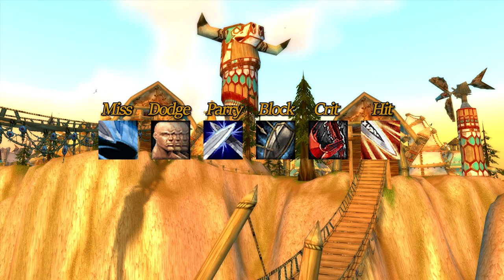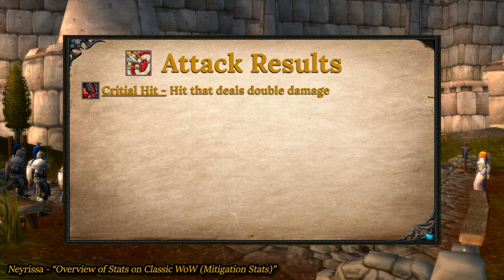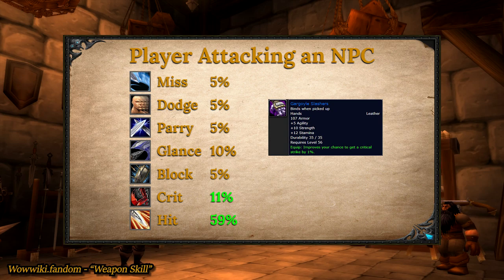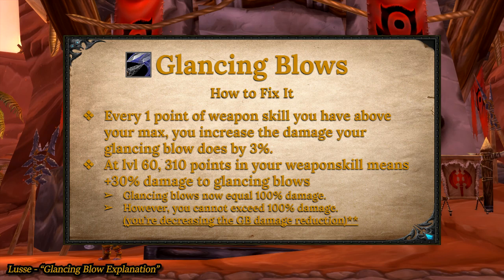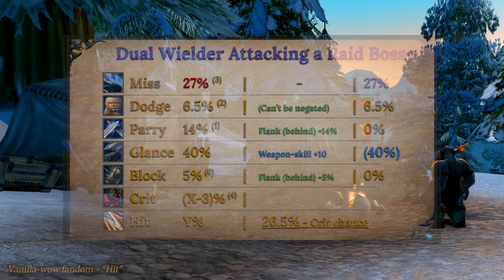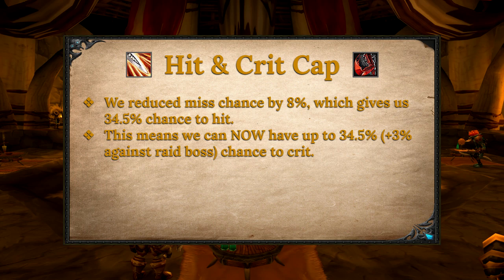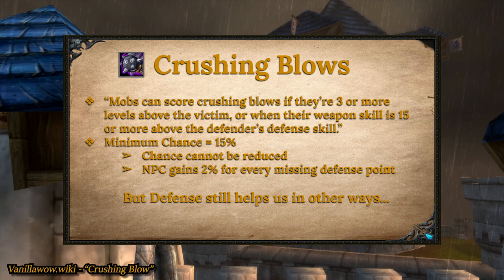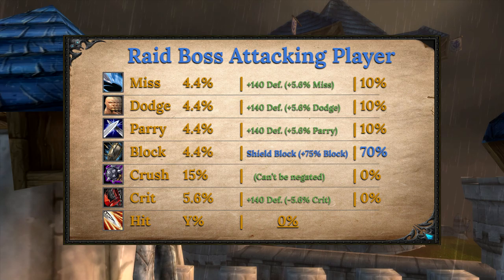WoW Classic Stats and Mechanics - Part 2: Hit Chance, Weapon Skill, Attack Tables Explained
Time Stamps:
Skills 0:40
Attack Results 1:45
Glancing Blows 4:00
Melee DPS Attack Table 5:40
Ranged DPS Attack Table 6:52
Dual Wielding DPS Attack Table 7:04
Crit Cap 7:45
Hit Cap 8:40
PvP Attack Table 9:05
Tanking Attack Table 9:35
Crushing Blows 10:10

Part 2 Sources
Youtube - Valreth - “Vanilla WoW [Elysium] Melee Guide”
 This is where I initially learned general info on hit tables back in the day.  Valreth did a very good job, though I felt like I could add some more!

Neyrissa - “Overview of Stats on Classic WoW (Mitigation Stats)”

Mangos - “Mangos classic code - Line 1330 and up (attack result chances) (2158 ranged)”

Part 2 Source Discussion:
 Most of what I wanted to say was at (timestamp).  I do want to add about Glancing Blow theories.  It’s technically possible what theory 1 states but it has too many qualifiers to seem legit.  We could technically test theory 1, but I’m willing to side more with theory 2.  Reason being, it states that it’s chance to occur is just never dependant on weapon skill, and that weapon skill overage is simply what affects the final damage of a glancing blow.
 Moving onto weapon skill, and Dodge and Miss percentages.  I say there’s nothing we can do to negate Dodge and that’s effectively true.  We can increase our weapon skill, but not by much.  However, if we get a combination of a Racial Passive +5 weapon skill (Orc Axes, or Human Sword/Maces), on top of something like [Edgemaster’s Handguards] which give us +7 weapon skill to Axes/Swords/Maces, at max level, we’d have 312 weapon Skill.  This equates to a full negation of the damage reduction from glancing blows (as stated in the video), but it also equals .48% reduction in your miss and the enemy’s dodge (due to how defense vs weapon skill works).  That effectively increases your hit chance by an additional 1%.  Let it be known, you end up getting this level of weapon skill, you *essentially* only need 8% additional hit chance, not 9%.
Lastly, Ares42 in the comments here told me that the way I talked about the defense cap is old meta.  While it is the defense hard cap (where you lose efficacy from any +defense), if you're a warrior you should only strive for about 46 extra defense.  This way, when you shield block, it perfectly pushes off both Crushing Blows AND Crit.

Pop on by my twitch!